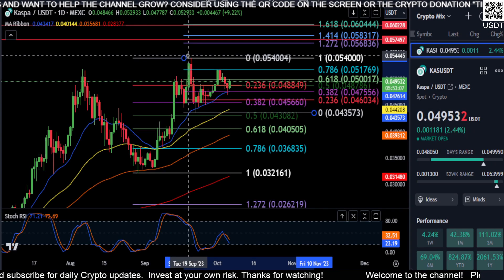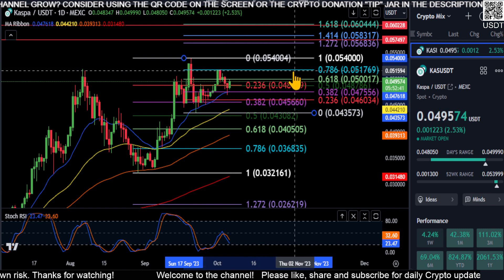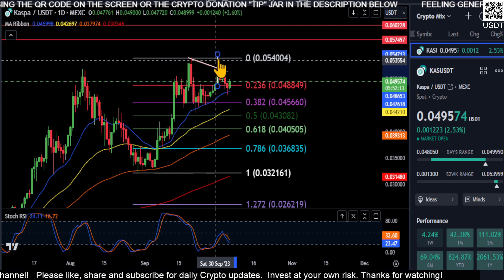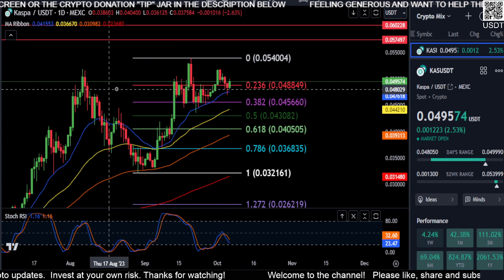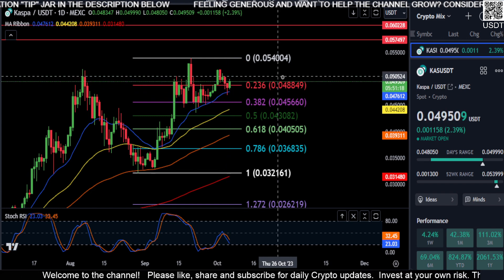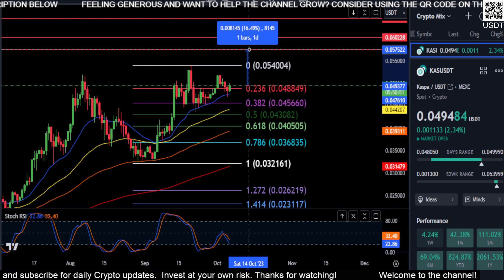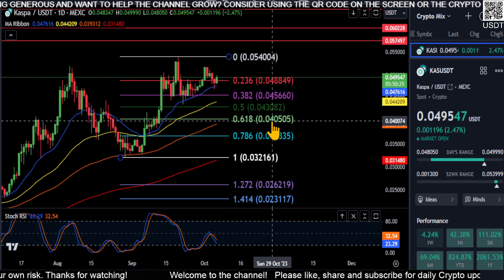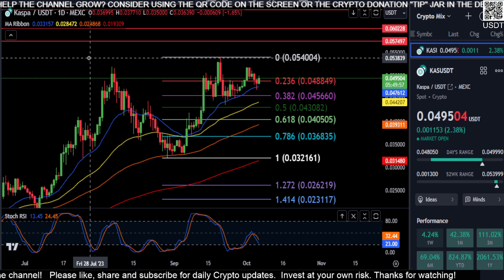Is Kaspa ready to Break the High!? Daily Technical Analysis & Prices to Watch 2023 Crypto